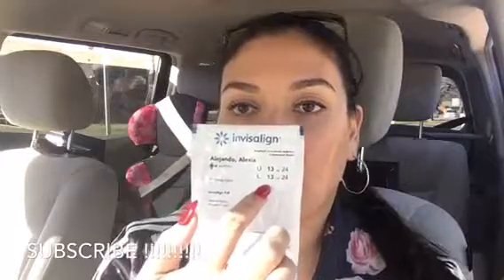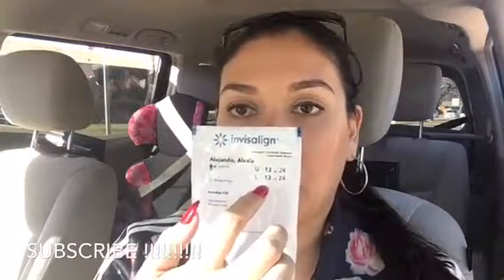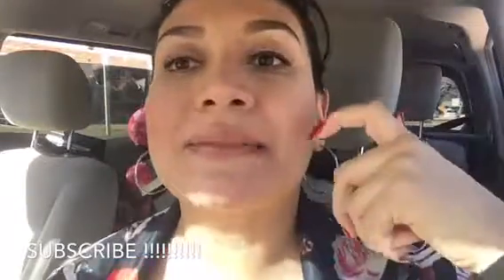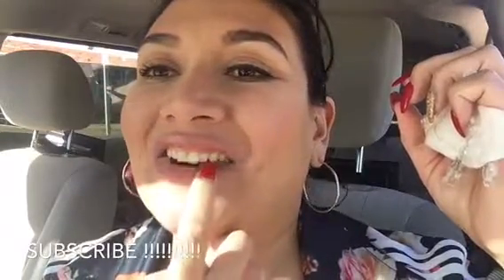Invisalign update aligner 13 out of 24!! Almost done!!!